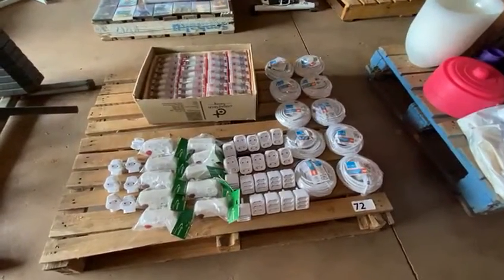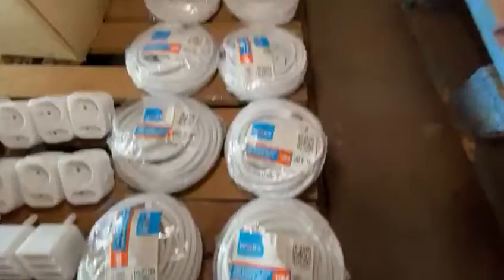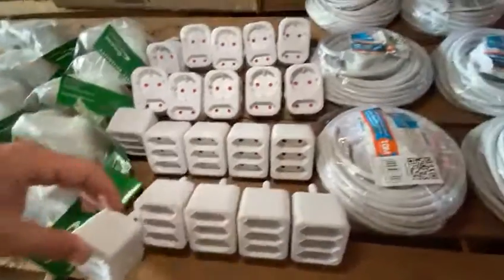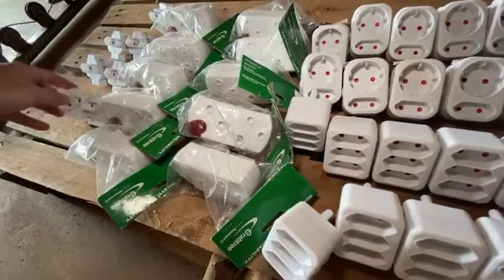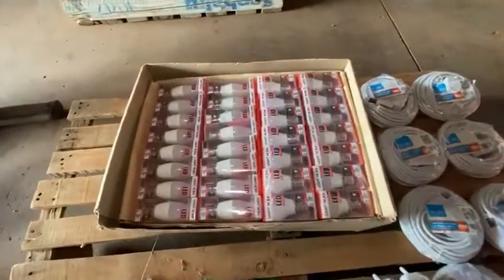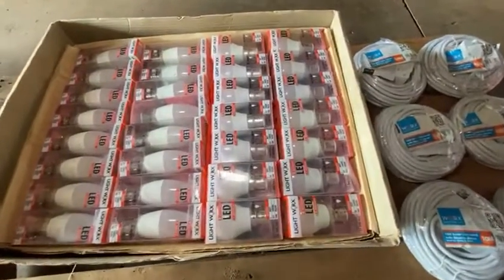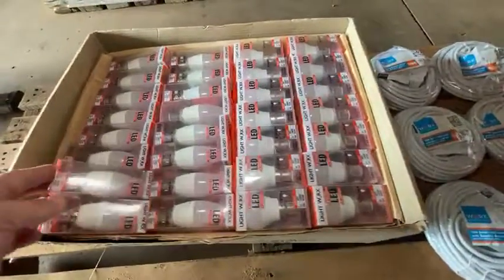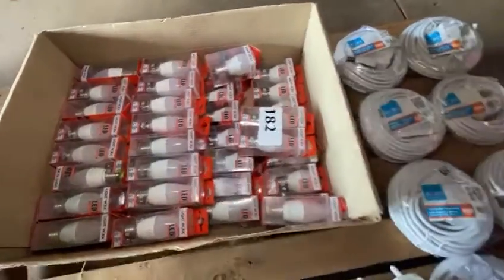LOT 72: MIXED LOT: ELECTRICAL